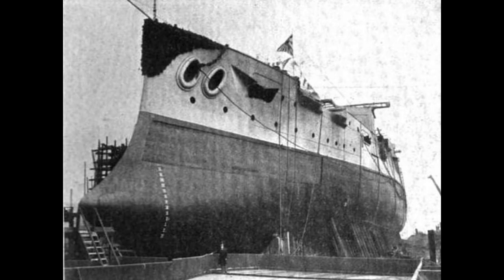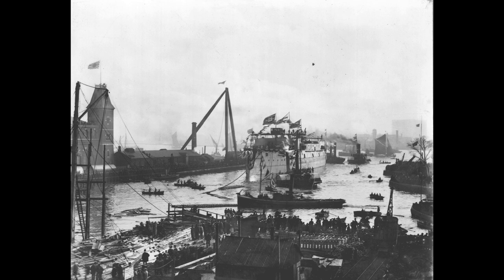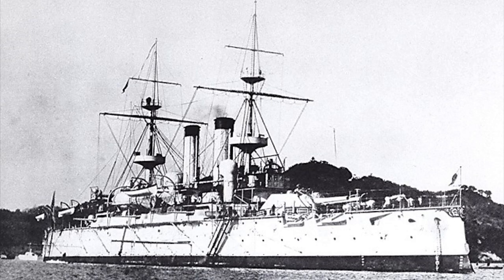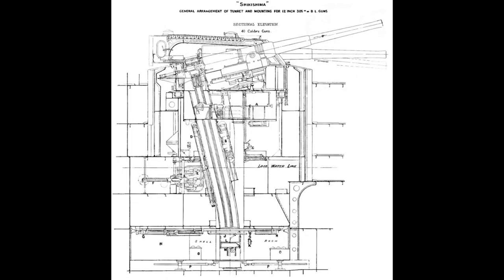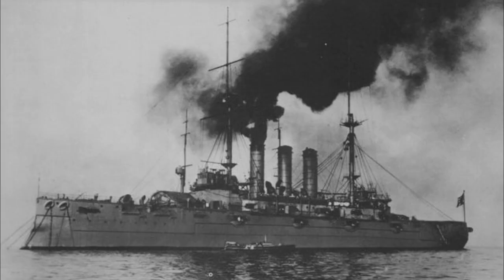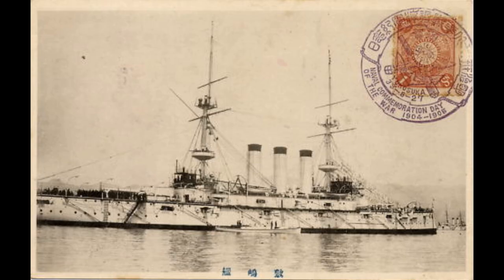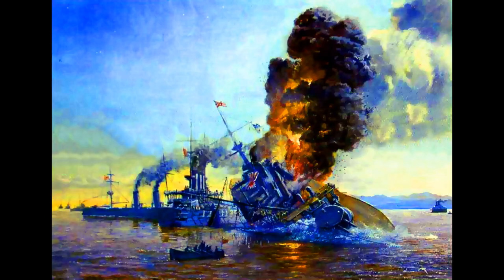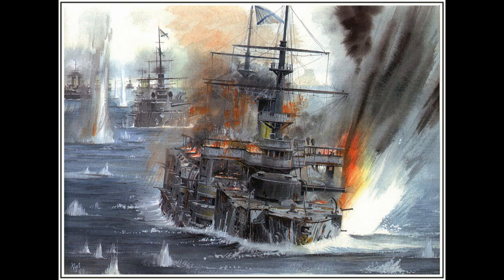IJN Shikishima - Guide 034 (Human Voice)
The Shikishima class pre-dreadnoughts if Imperial Japan are today's ship. Next on the list:

Next on the list:
-Massena
-HMCS Magnificent
-HMCS Bonaventure
-HMCS Ontario
-HMCS Quebec
-Lion class BC
-USS Wasp
-HMS Blake
-HMS Romala/Ramola
-SMS Emden
-Väinämöinen and Ilmarinen
-Destroyer Velos
-U.S.S. John R. Craig
-C class
-HMS Caroline
-HMS Hermes
-Iron Duke
-Kronprinz Erzerzorg Rudolph.
-HMS Eagle
-Ise class
-18 inch monitor
-De Zeven Provinciën
-USS Langley
-Kongo class
-Grom class
-St Louis class
-All-big-gun designs
-USS Oregon
-Gascogne
-Alsace
-Lyon and Normandie classes
-Leander class
-HMS Ajax
-Project 1047
-Battle class
-Daring class
-USS Indianapolis
-Atago/Takao
-Midway class
-Graf Zeppelin
-Bathurst class
-RHS Queen Olga
-HMS Belfast
-Aurora
-Imperator Nikolai I
-USS Helena
-USS Tennesse
-USS Marblehead
-New York class
-L-20e
-Abdiel class
-Panserskib (Armoured ship) Rolf Krake
-HMS Victoria
-HMS Charybdis
-Eidsvold class
-IJN “Special” DD's
-SMS Emden
-Tashkent
-1934A Class
-HMS Plym (K271)
-Siegfried class

Specials:
-Fire Control Systems
-Protected Cruisers
-Scout Cruisers
-Naval Artillery
-Drydocks